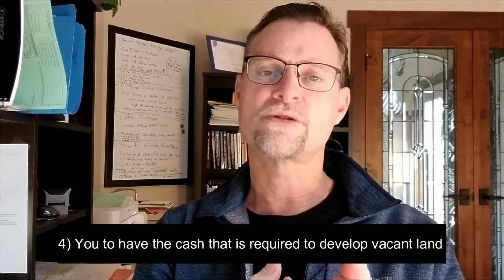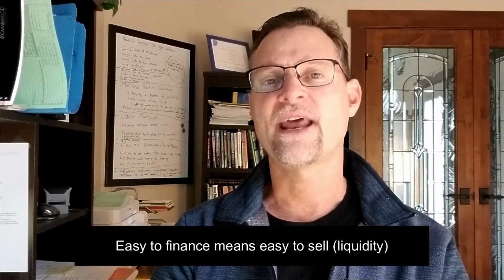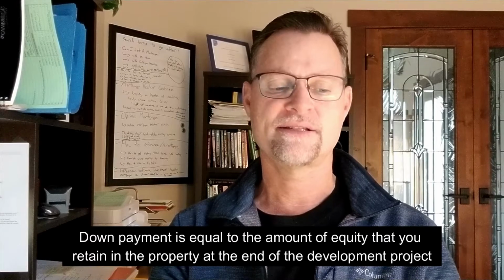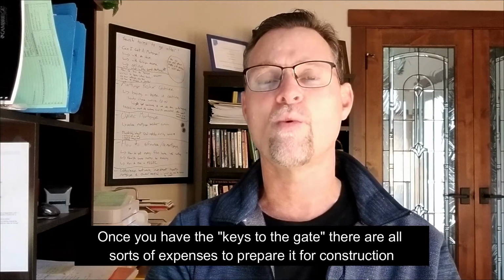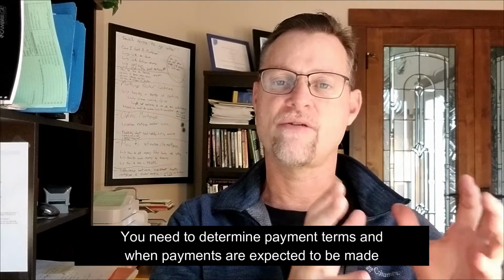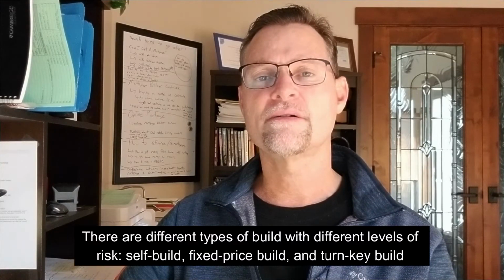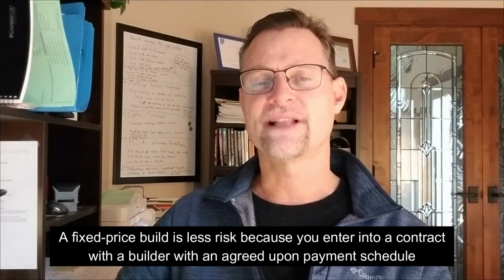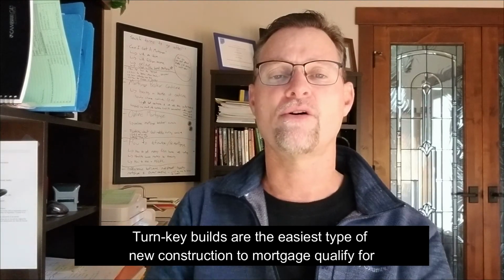Residential Land Development - A Financing Perspective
Developing land with a home is significantly more complicated and costly than purchasing an existing home on the market.  In order to be successful, there are 4 general requirements that you and your project must be able to satisfy.

The Mortgage Requirement means that your financial profile (income, credit, and savings) must be able to qualify for the amount of mortgage financing that you seek.

The Property Requirement means that the asset you are creating must meet lender guidelines in  order to be financeable.

The Cash Requirement means that you must have sufficient cash reserves to make the project happen as mortgage financing is only available as a rebate for work that has already been completed.

The Experience Requirement means that you, your general contractor, or your builder must have the experience to manage the expenses and the risk of a construction development project in order to stay on time and on budget.